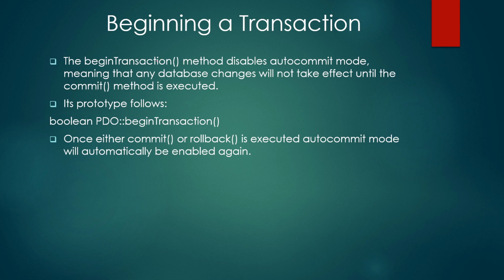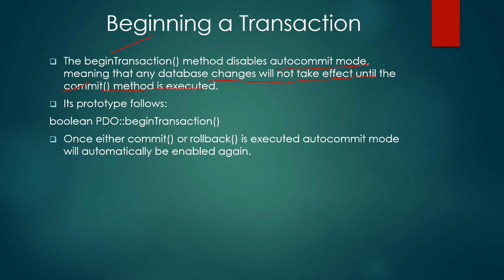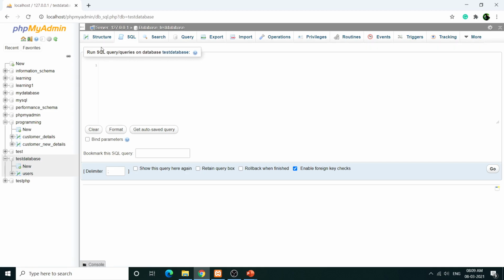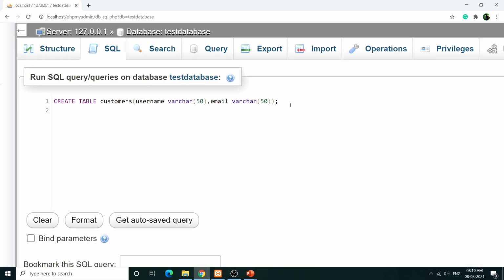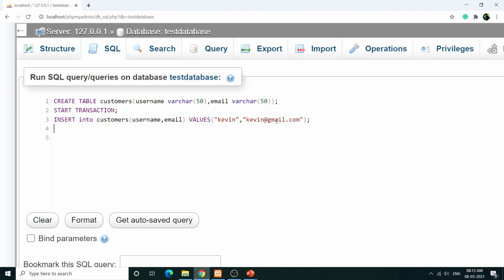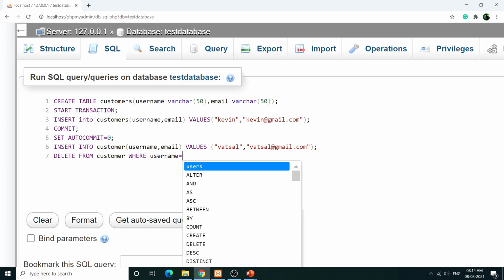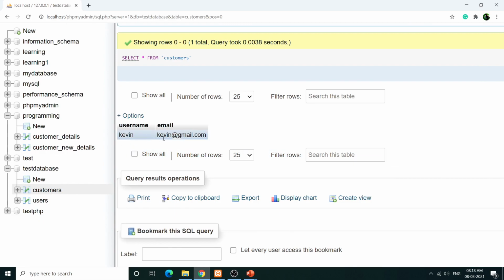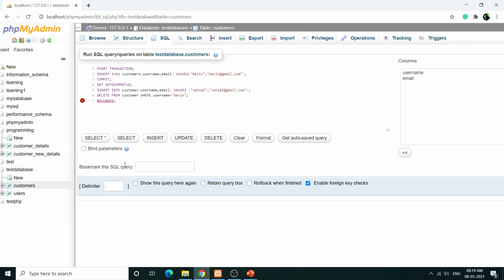How to Work with Transactions in PDO